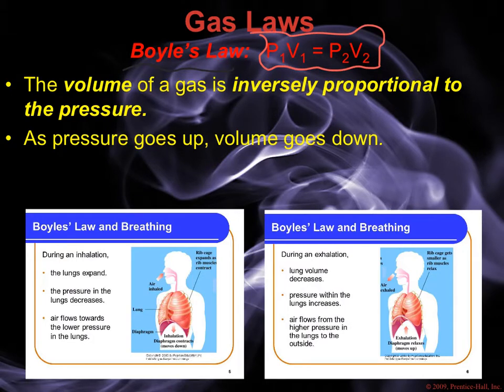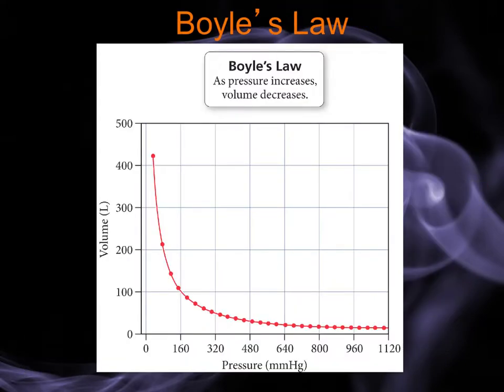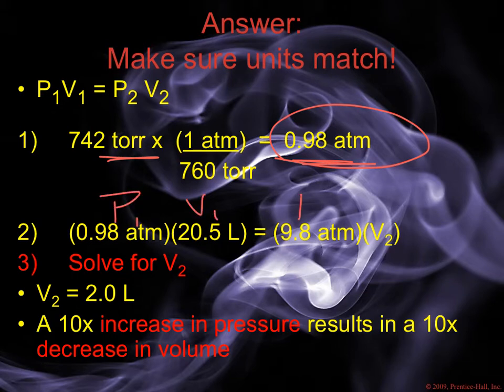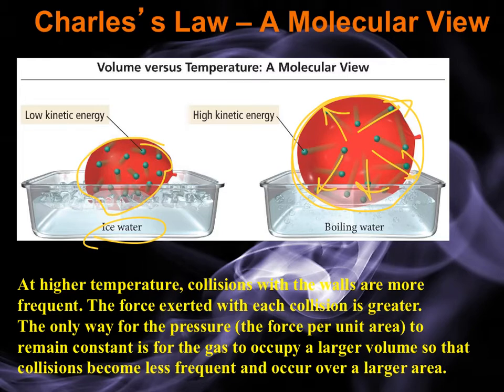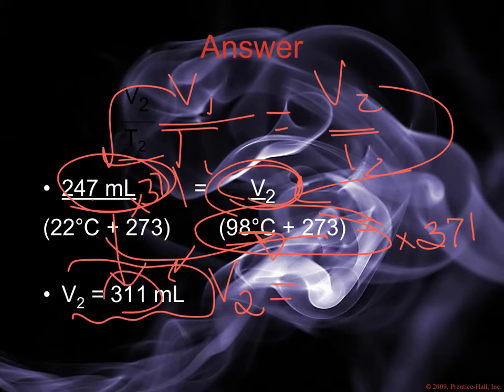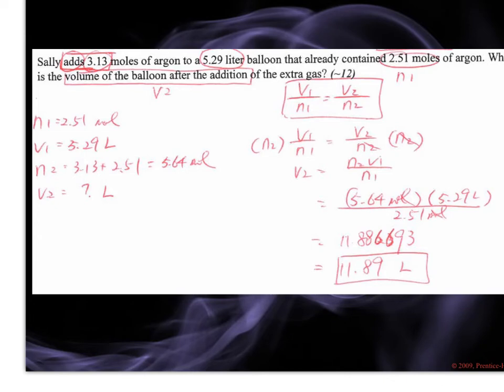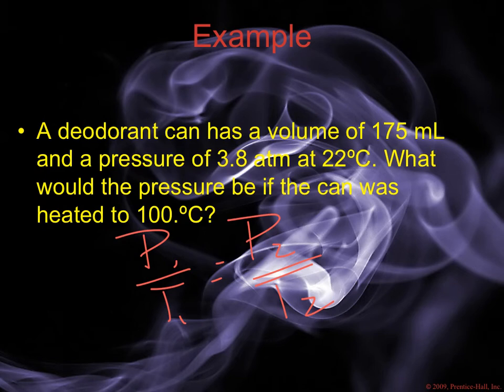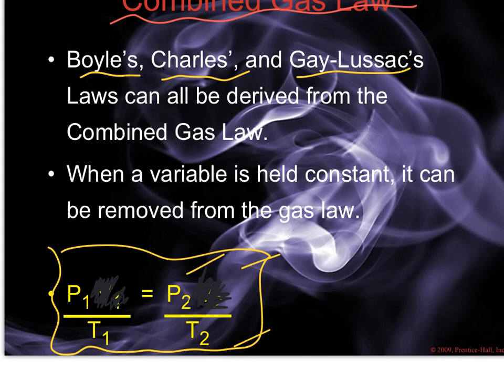Simple Gas Laws